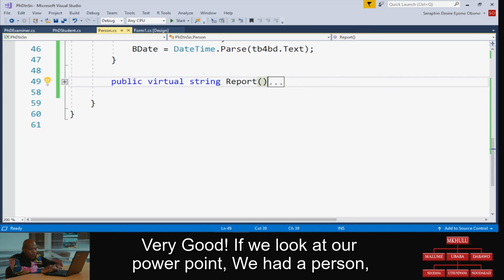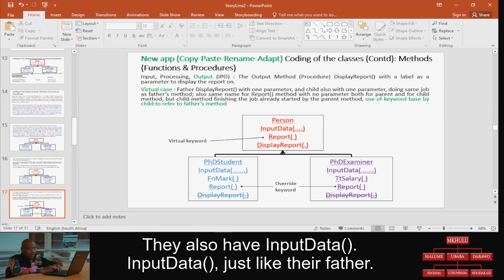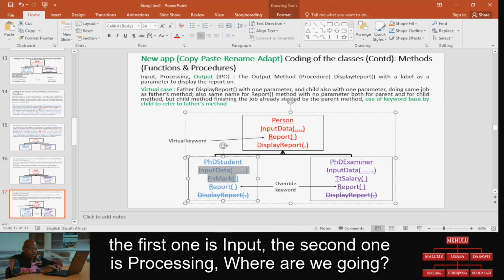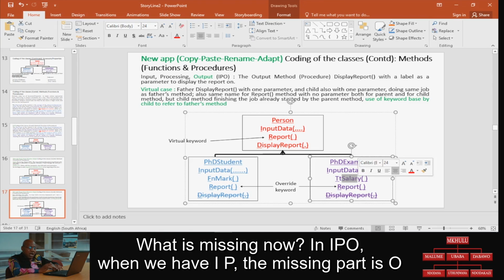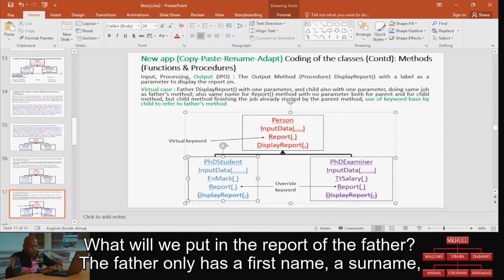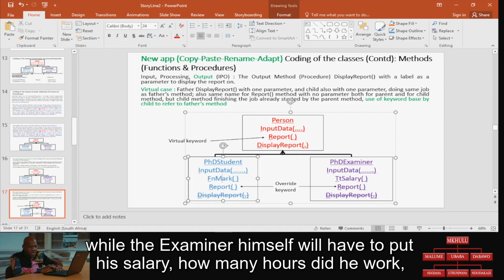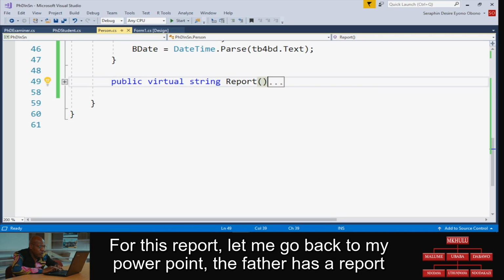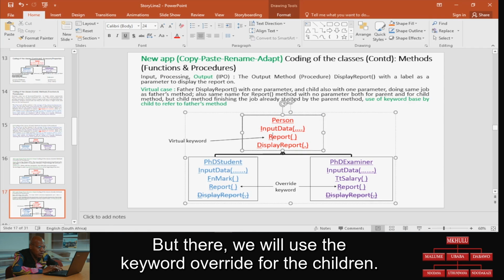Inheritance in C#: Introduction (Episode 14) - By Prof. S.D. EYONO-OBONO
Introducing the concept of virtual methods in C# - By Prof. S.D. EYONO-OBONO